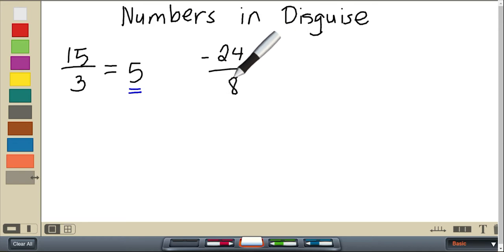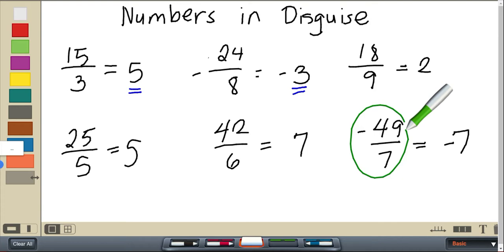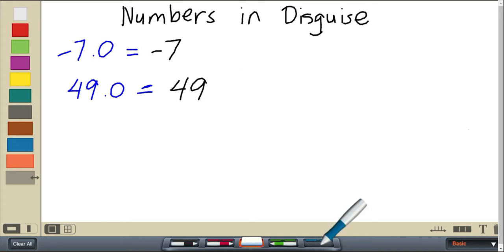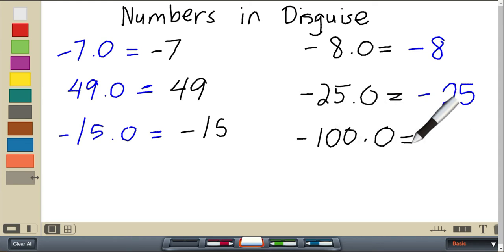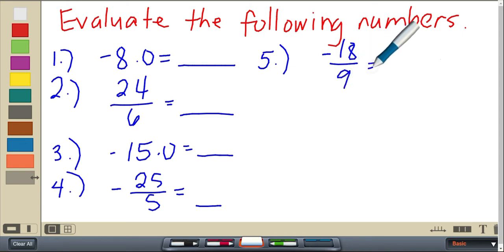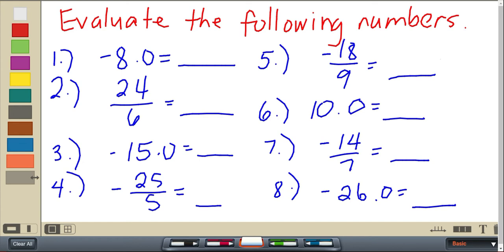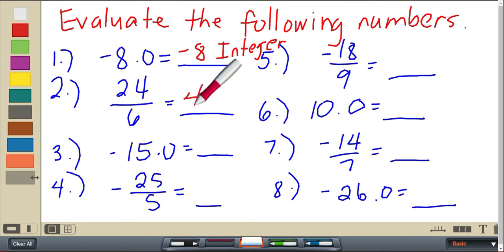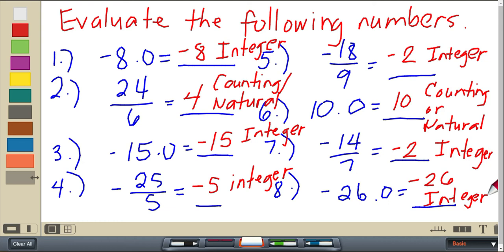How to identify numbers in disguise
This is an 8th Grade Lesson in Texas. This is a pre-requisite lesson before you will learn the lesson about the Real Number System.
You need to learn this lesson first before you can identify the best category for each number. because indeed, some numbers are in disguise!
Most of my students are struggling with identifying the best category of a number if the number is in disguise. I hope this video will help you understand it better.